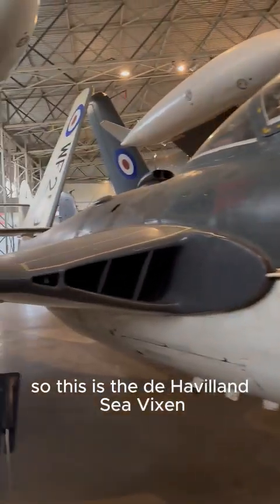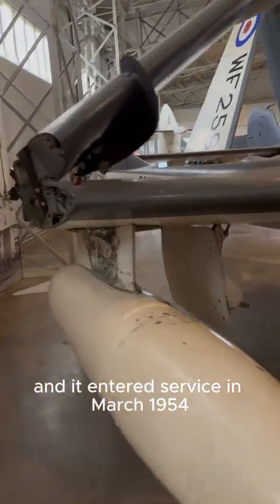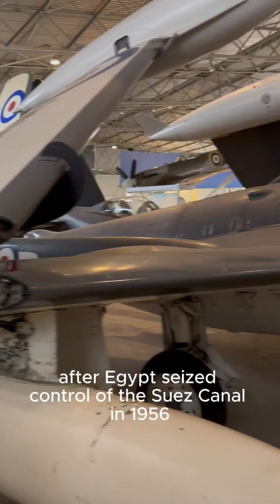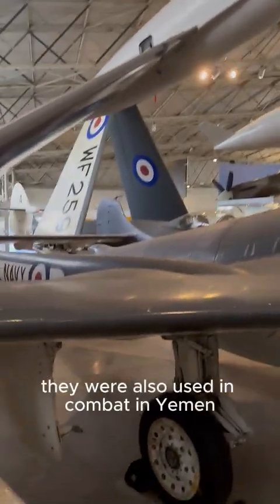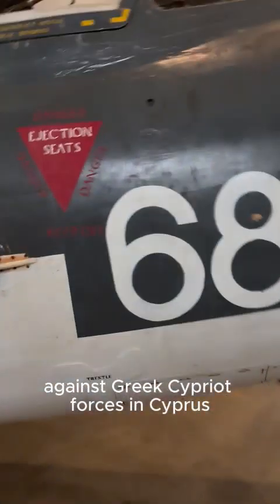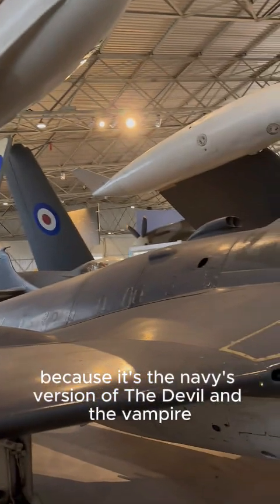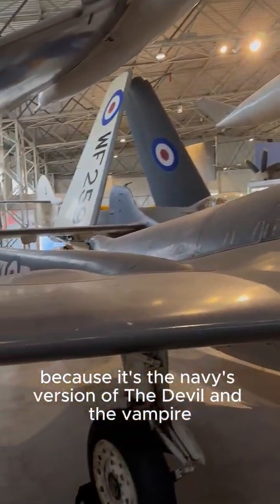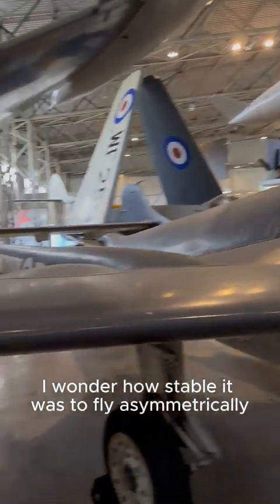The De Havilland Sea Vixen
The De Havilland Sea Vixen (DH.110) was a British, twin-engine, two-seat, carrier-based fleet air-defence fighter. It was operated by the Royal Navy's Fleet Air Arm from the 1950s to the early 1970s. The Sea Vixen was designed by the de Havilland Aircraft Company and was a two-seat, twin-boom, and radar-equipped fighter.

This aircraft and many others can be found at National Museum Of Flight